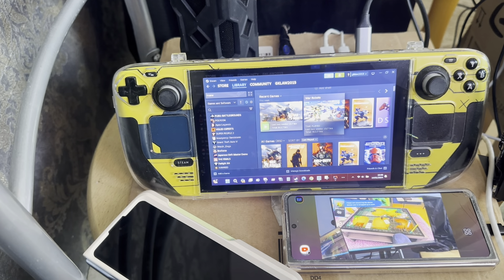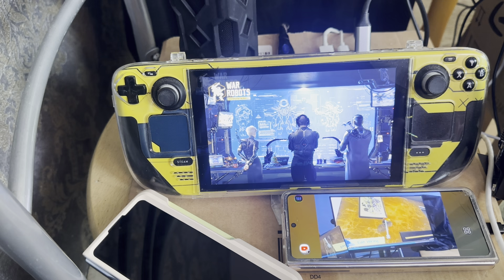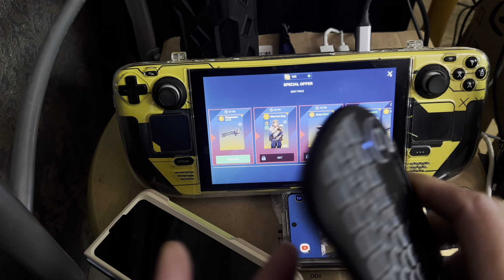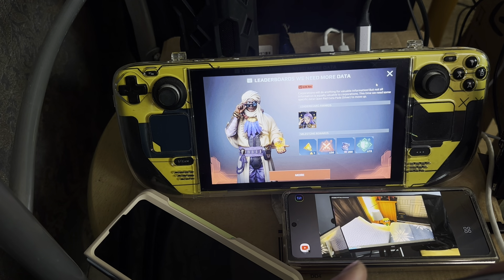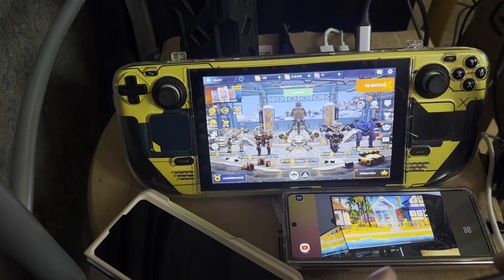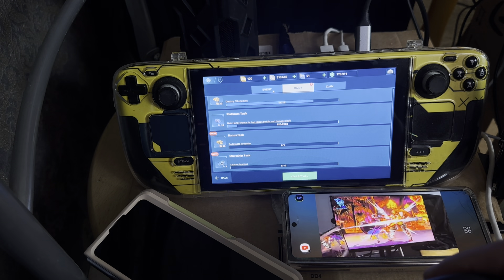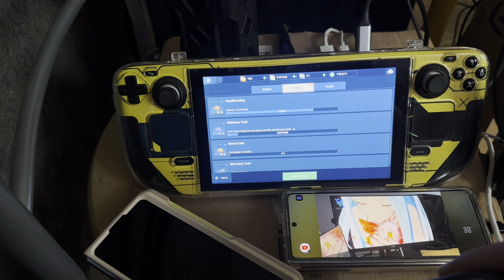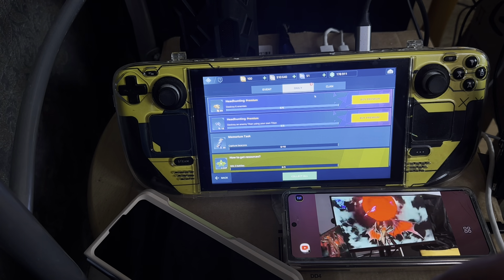War Robots - Steam Deck and my (Thoughts)